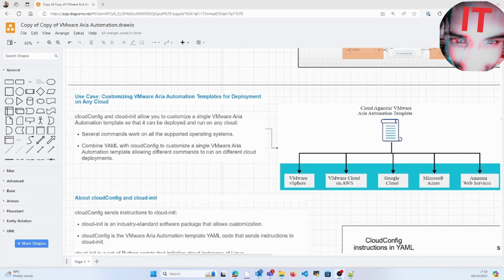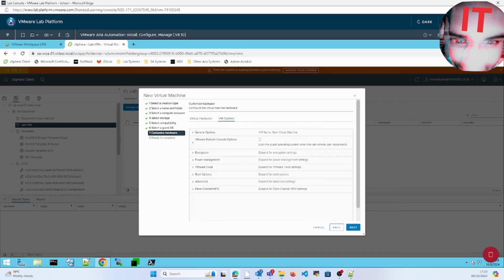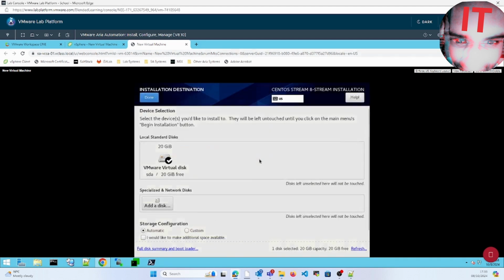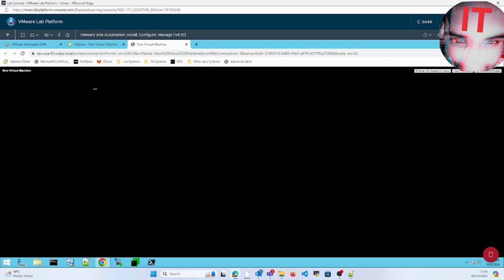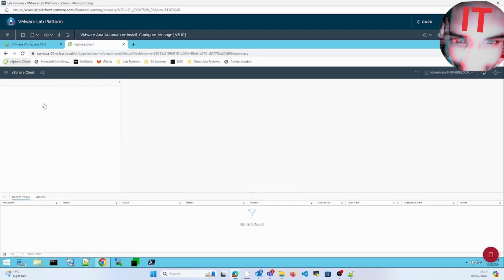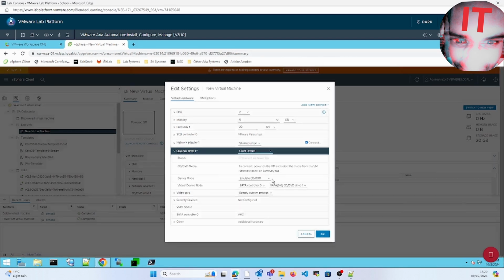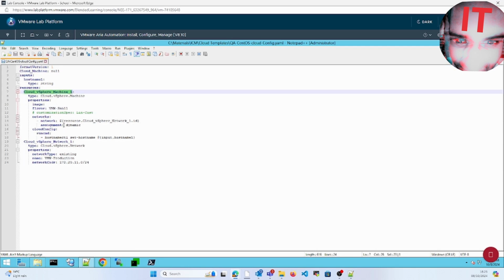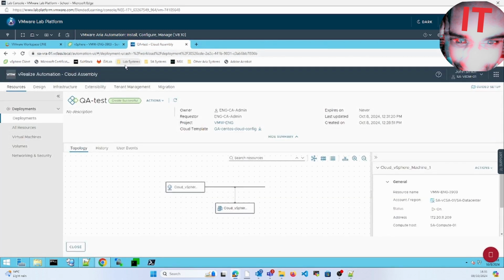Vmware Aria Automation Install, Config, Manage LAB Task12 Creating a cloudconfig vsphere templ